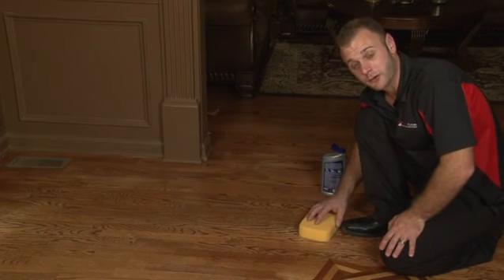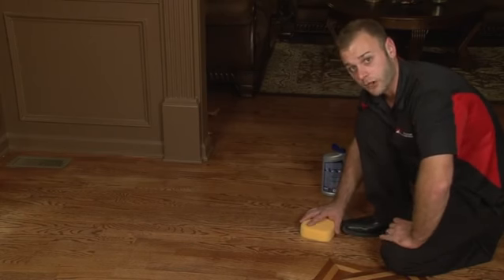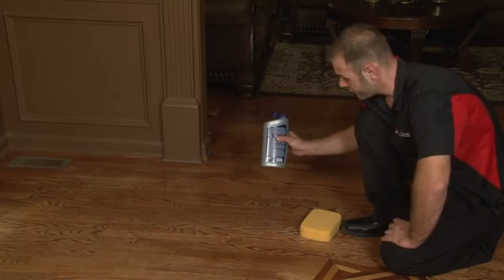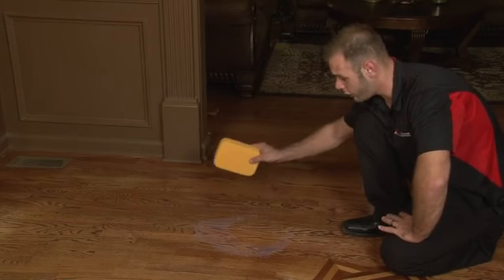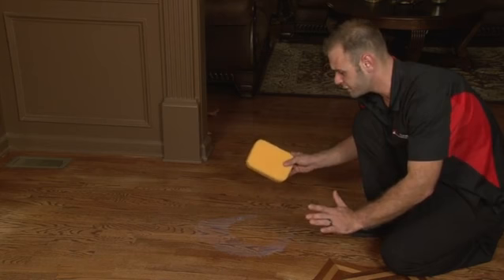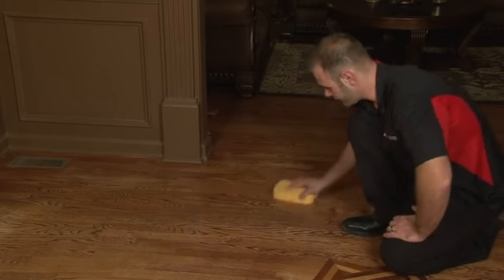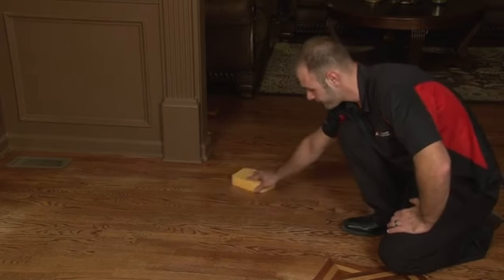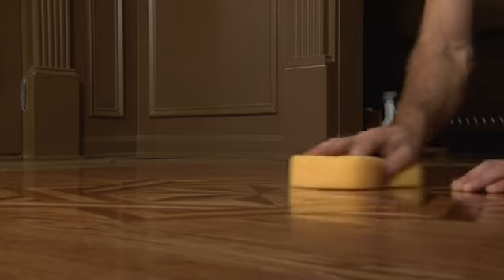How to Fix a Faded Hardwood Floor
How to Fix a Faded Hardwood Floor. Part of the series: Flooring Tips. Just because your hardwood floor starts to fade doesn't mean you have no options. Fix a faded hardwood floor with help from the president of a home design company in this free video clip.